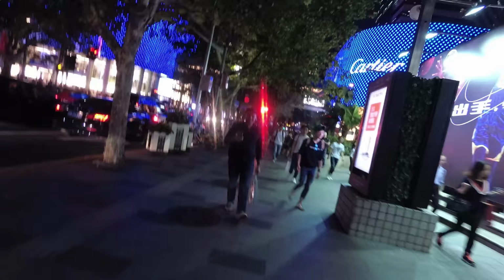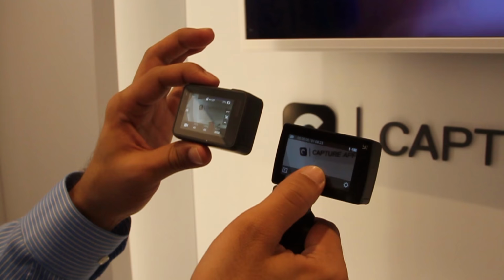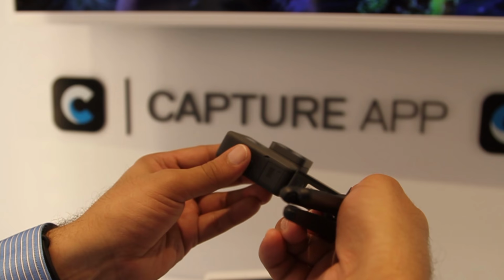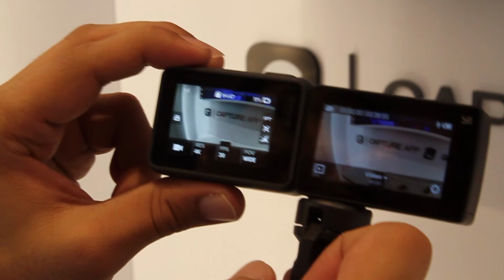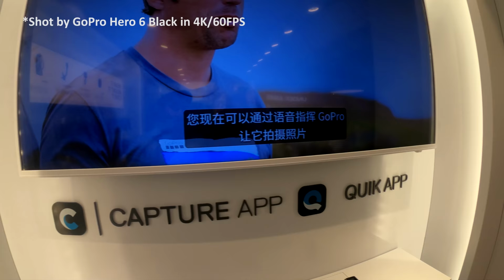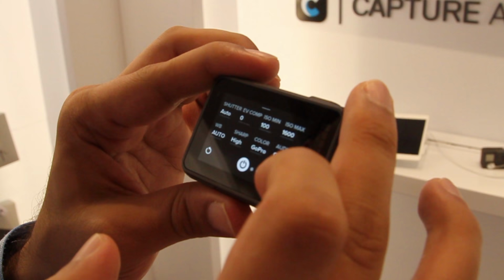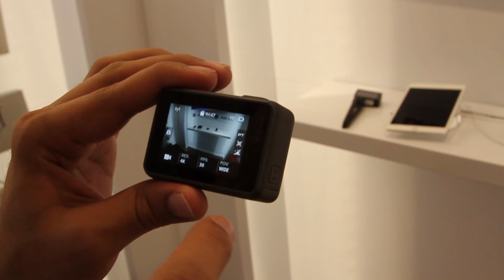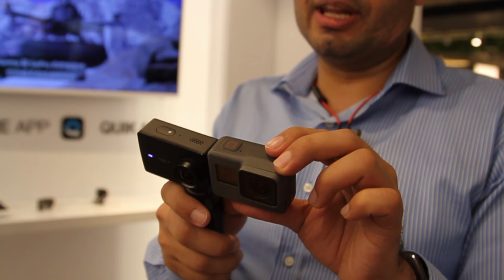GoPro Hero 6 Black VS YI 4K+ Action Cam [SamiLuo Vlog 29]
YI 4K+ Action Camera is the world's first action camera features 4K/60FPS, while the once king GoPro finally adds that, how are they? Kash and I went to one of the GoPro offline shops in Shanghai to bring you a head to head comparison video.